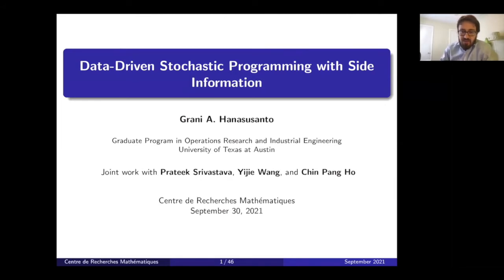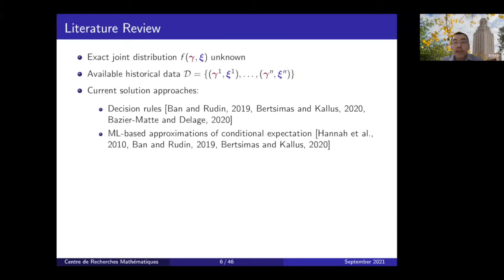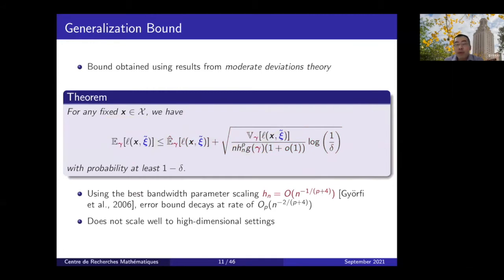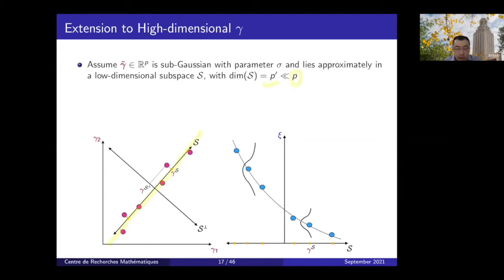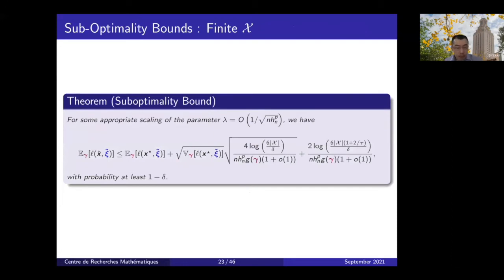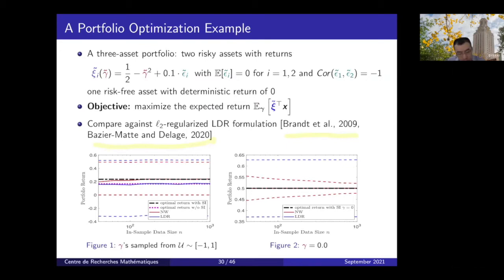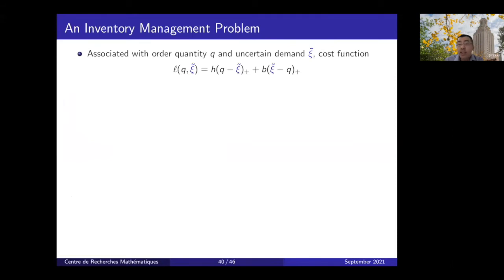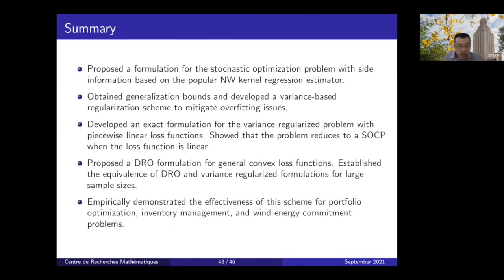On Data-Driven Prescriptive Analytics with Side Information : A RegularizedNadaraya-Watson Approach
(30 septembre 2021 / September 30, 2021) Atelier Optimisation sous incertitude / Workshop: Optimization under uncertainty

Grani A. Hanasusanto (University of Texas at Austin, USA)
On Data-Driven Prescriptive Analytics with Side Information : A Regularized
Nadaraya-Watson Approach

Résumé / Abstract: We consider the stochastic optimization problem with side information, which aims to minimize the conditional expected loss in the presence of observable exogenous covariates. In general, the  joint  distribution  of  the  side  information  and  the  loss  function  is  unknown.  Instead,  only historical  data  is  available.  We  propose  an  approximation  based  on  the  Nadaraya  Watson estimator  and  derive  out-of-sample  performance  guarantees  based  on  moderate  deviations theory.  Our analysis leads to a variance-based regularization scheme, which is generally non-convex. We adopt ideas from distributionally robust optimization to obtain equivalent tractable formulations.  We  present  numerical experiments  for  portfolio  optimization  and  newsvendor problems.